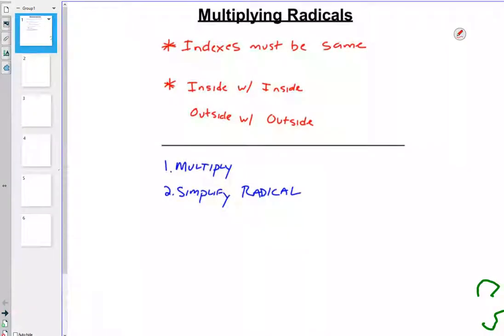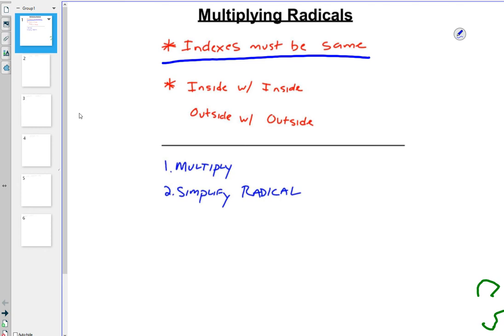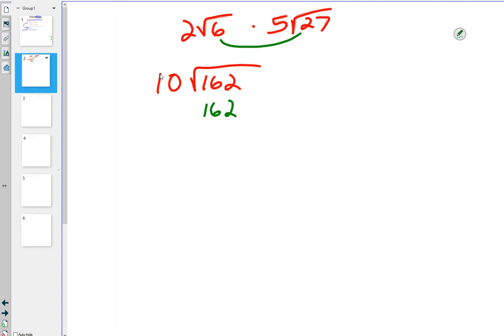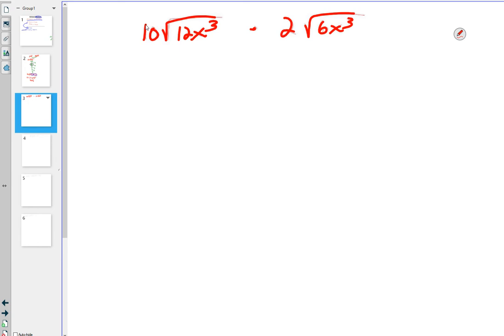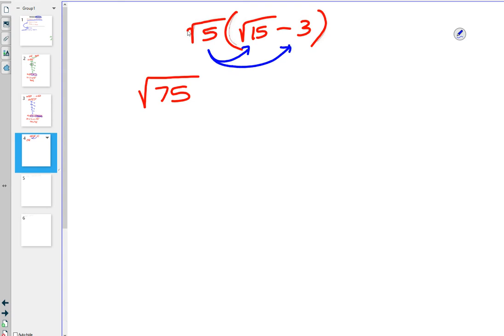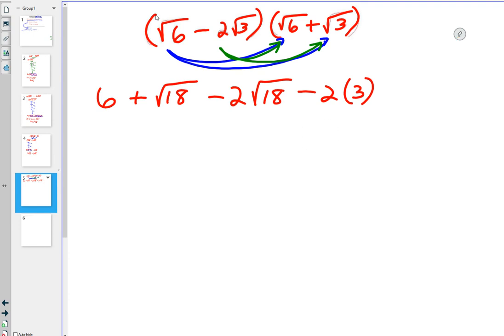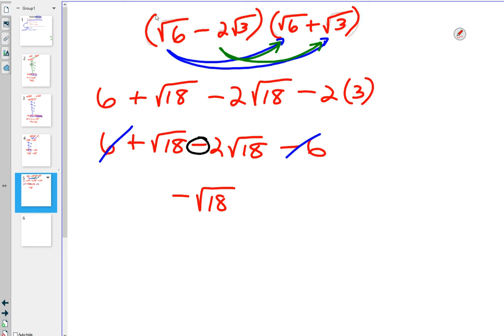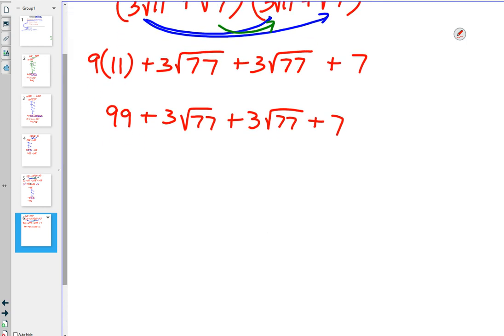Algebra I Trailer 01-15-19